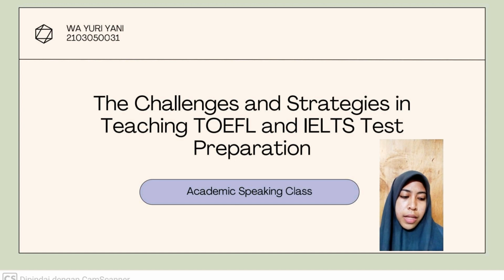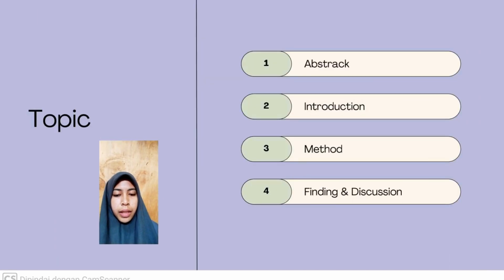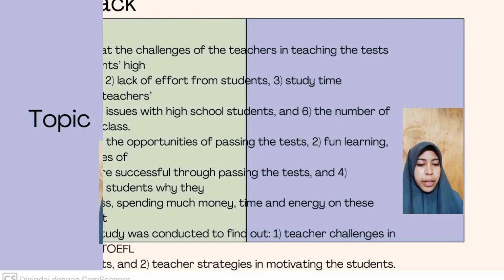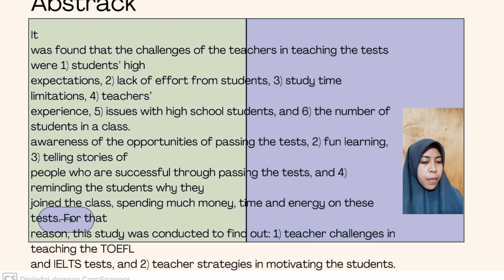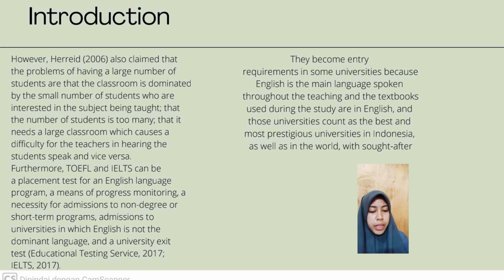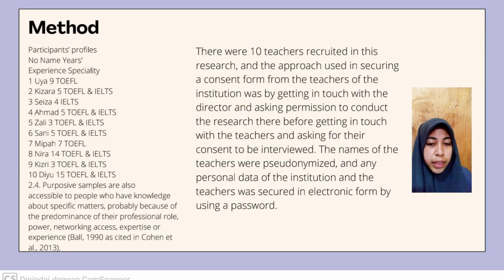Academic Speaking Meeting 9